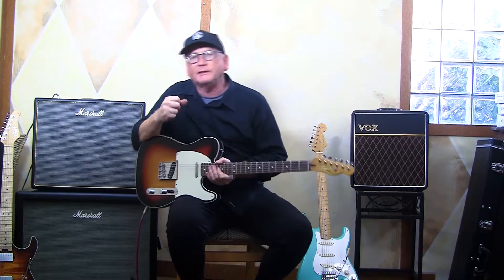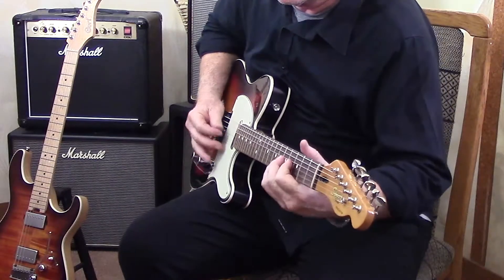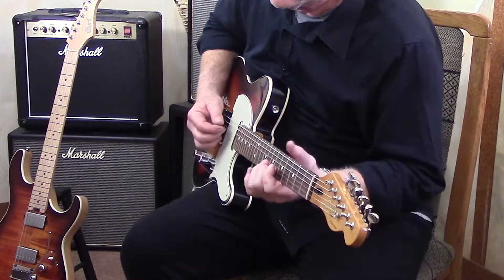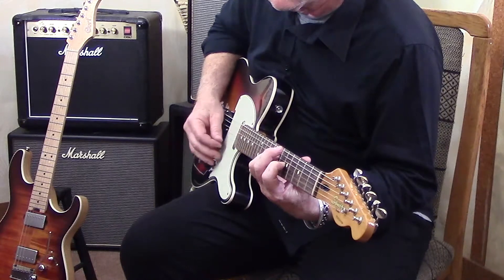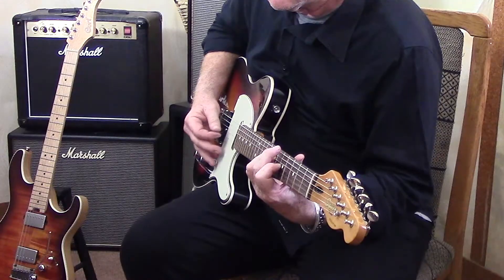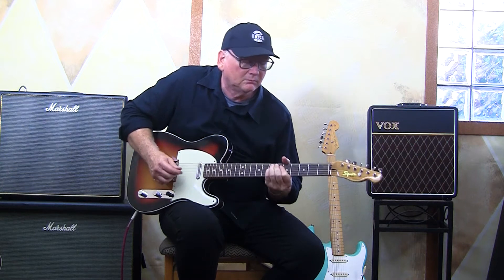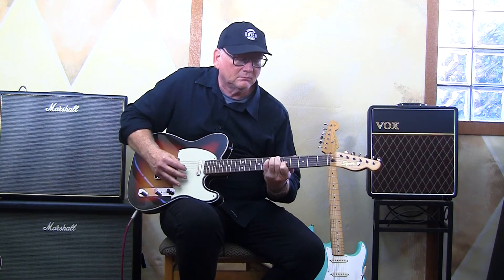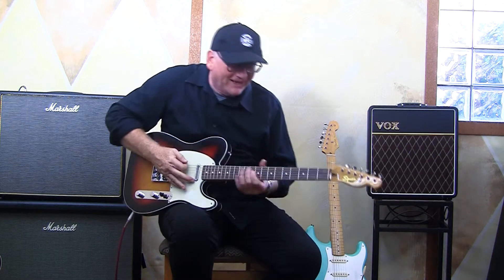Classic Vibe 60's Custom Jam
Hope you enjoy my impromptu jam with this Squier Classic Vibe 60's Custom Tele. I'm going through some Boss and Ibanez guitar pedals into a Marshall Origin 50 Combo.